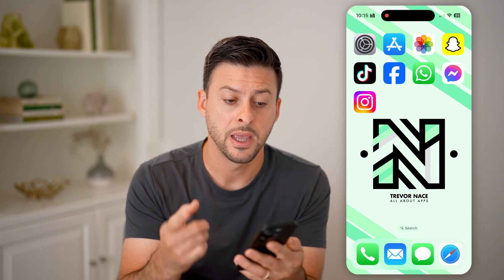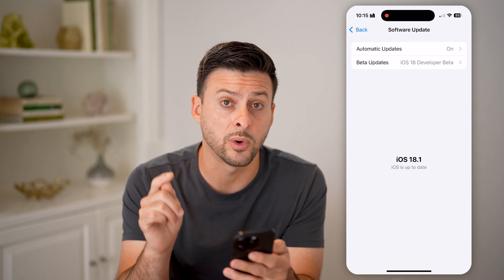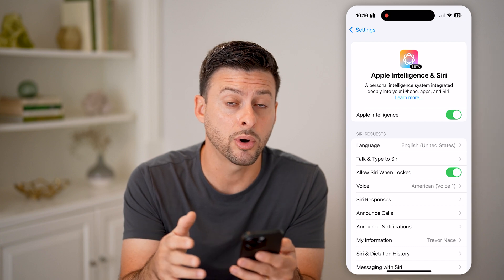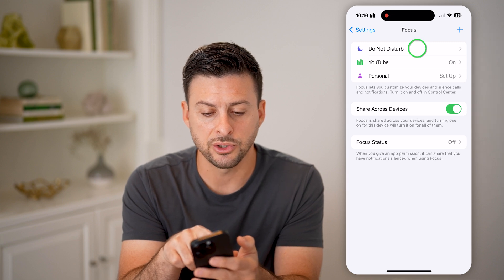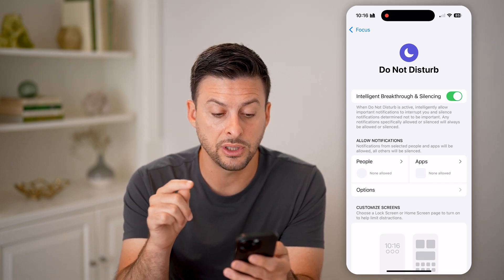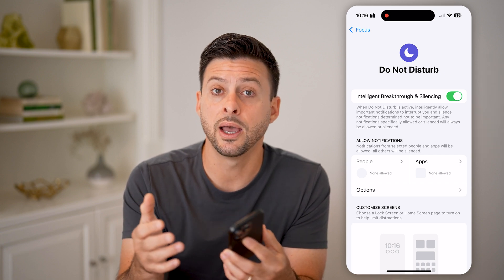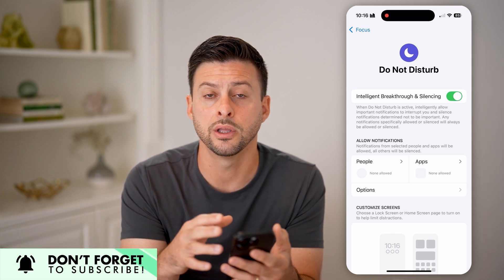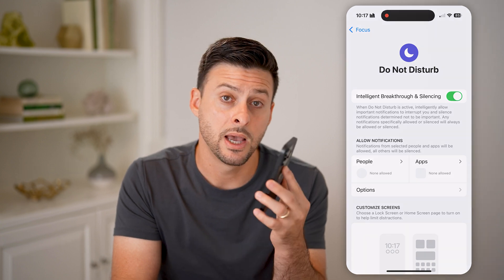How To Use Intelligence Breakthrough And Silencing For iPhone Notifications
Here's how to use intelligence breakthrough and silencing for iPhone notifications so you can filter what alerts you receive on your device.